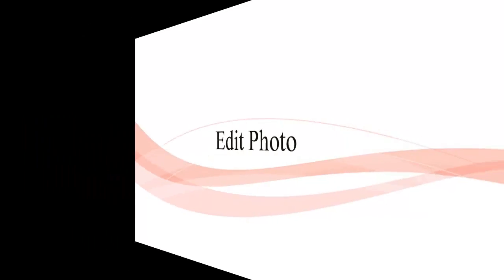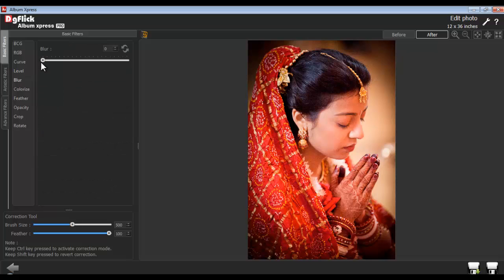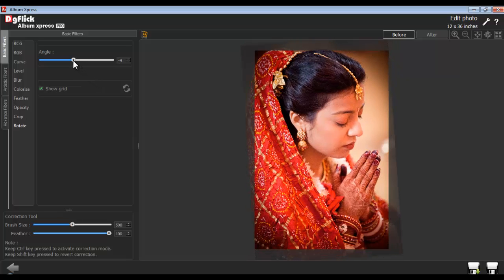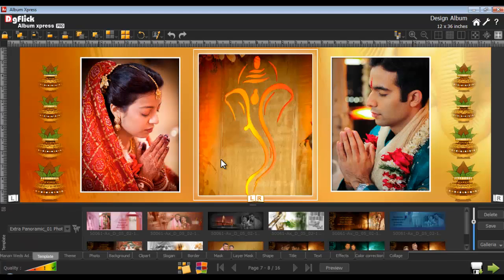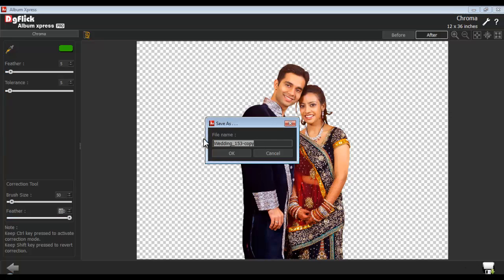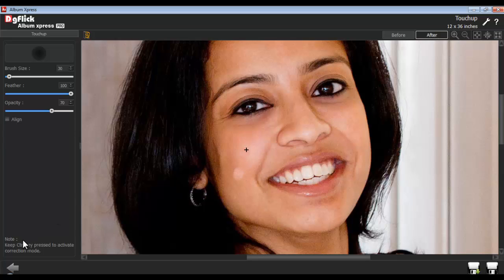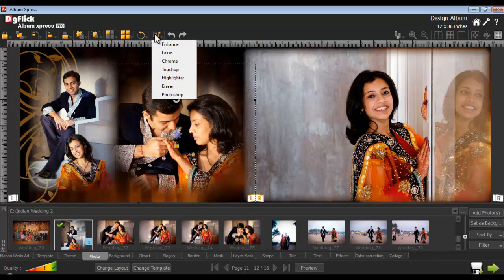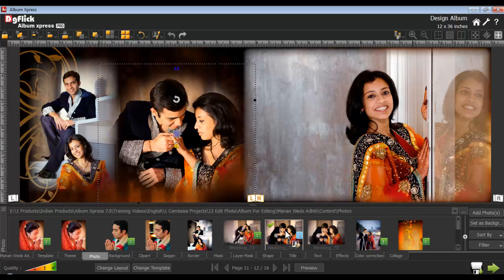Ax 11 Edit Photo